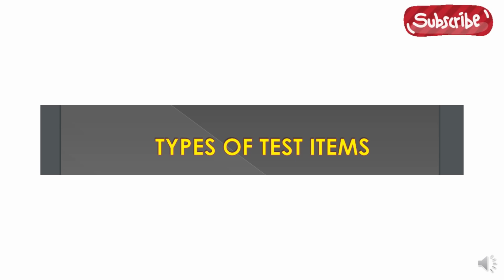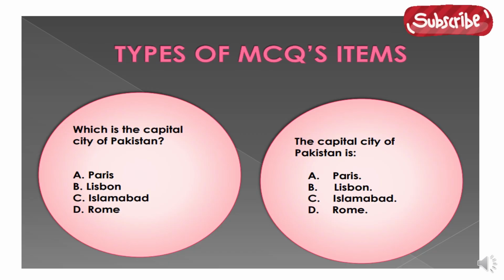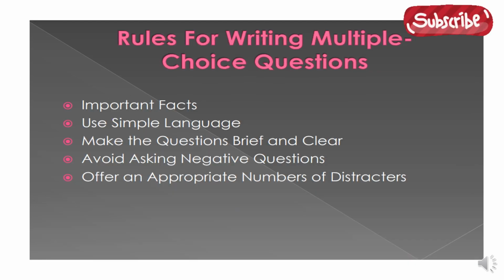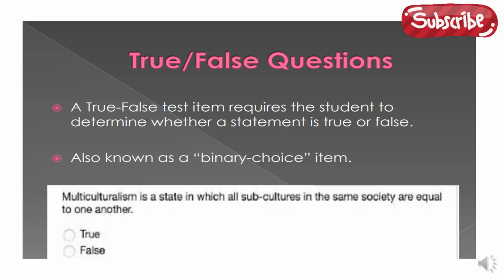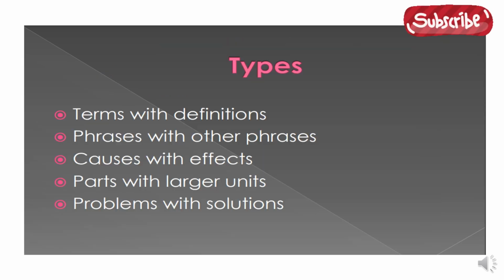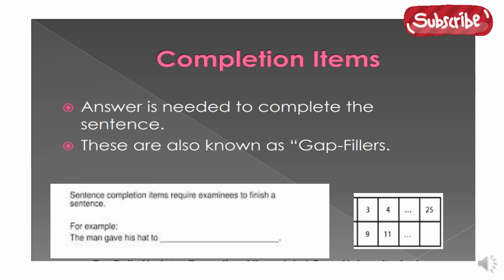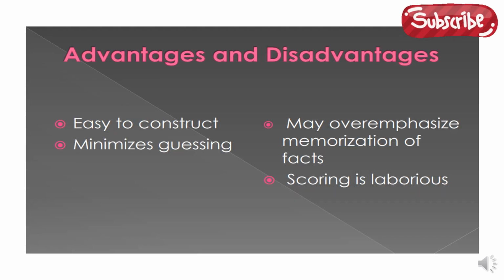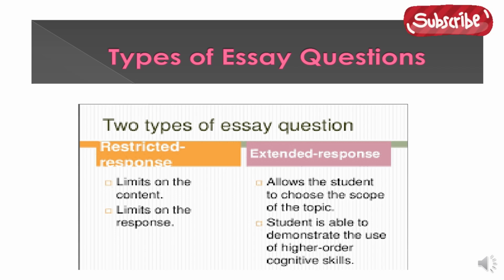TYPES OF TEST ITEMS | The Science of Testing: Types of Test Items Explained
Asalam-o-Alikum!
TYPES OF TEST ITEMS

The following Points we will Cover in Video:
1: Multiple Choice questions
2: Matching Columns
3: True or False

Macro Economics
Micro economics
Public Economics
History of Economics
Economics chapter
Public economics
Consumption hypothesis
financial learning
welfare economics
monetary and fiscal policy